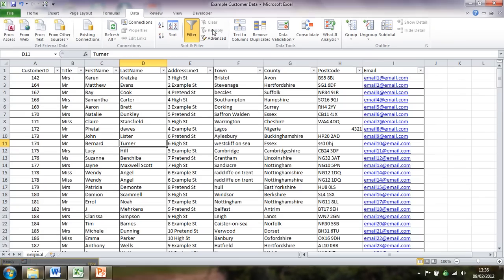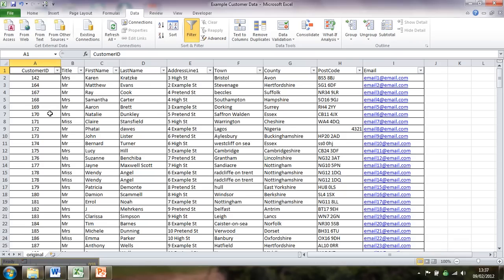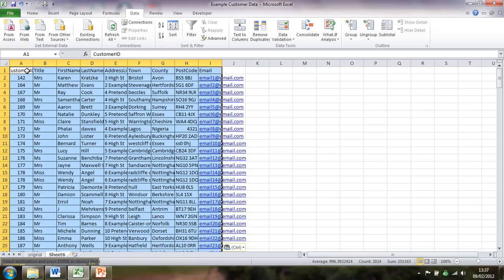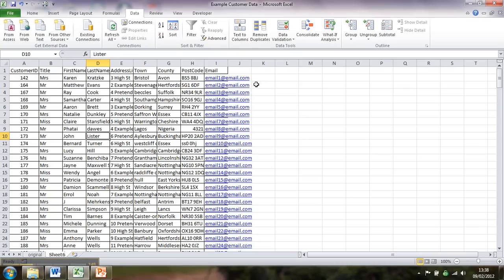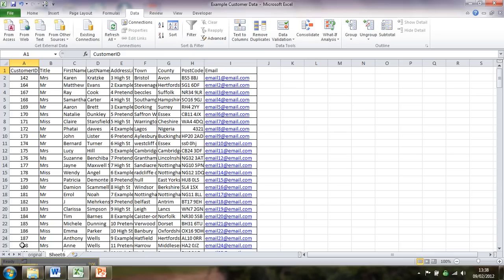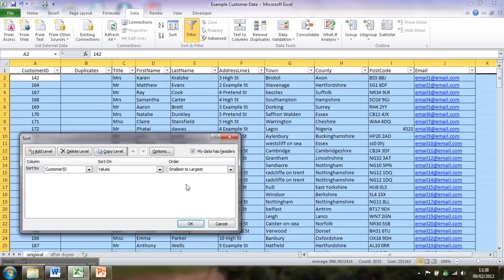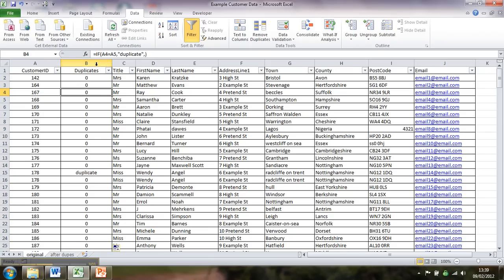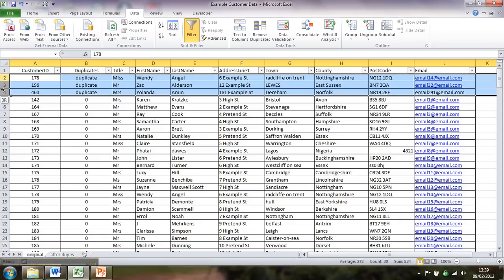Removing Duplicates in Excel 2010.mp4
This 5 minute video shows you how to remove duplicates from Customer Data in Excel 2010 using a Customer ID number as the basis for duplicate removal.  It uses two techniques - the first the 'Remove Duplicates' button in Excel 2010 and the second using a formula which allows you to see the duplicates individually before removing them.  The formula used in the video is: =IF(A2=A3,"Duplicate",).